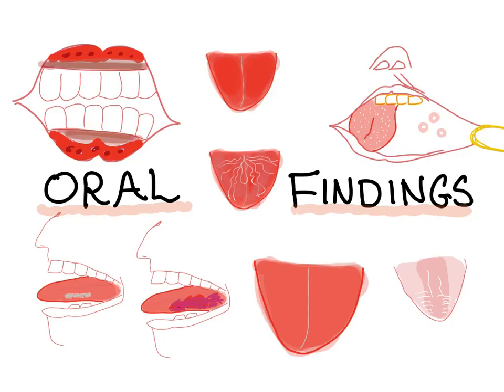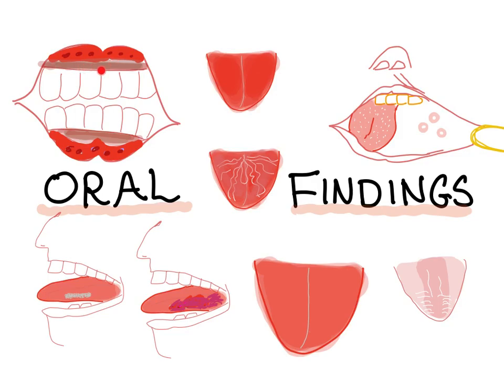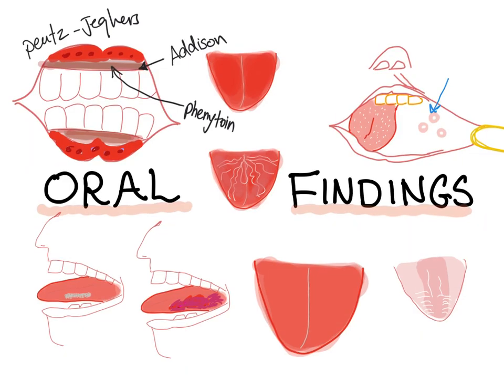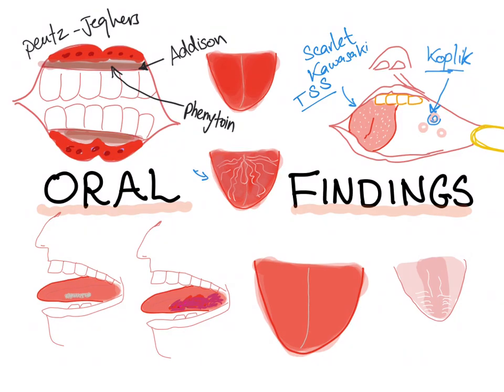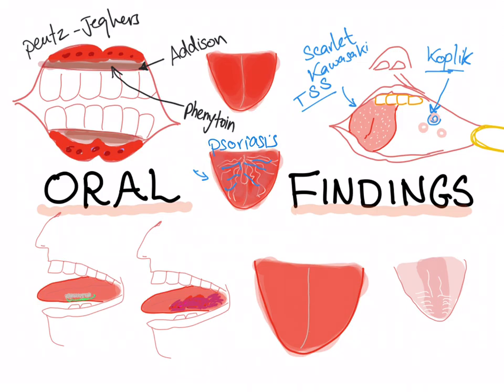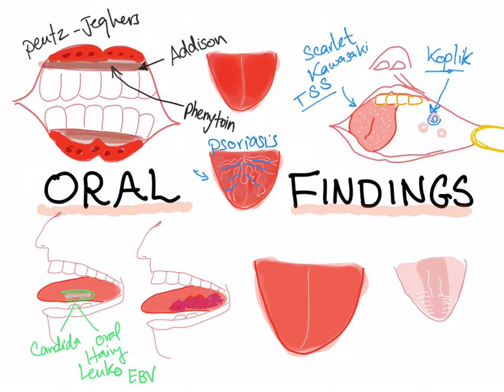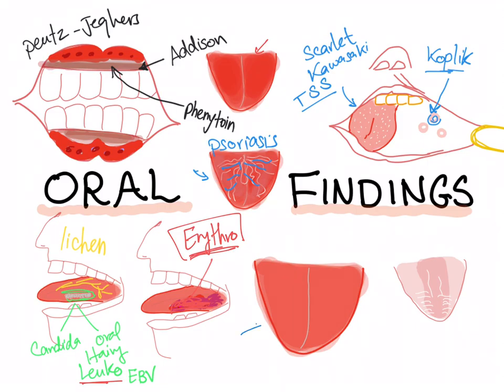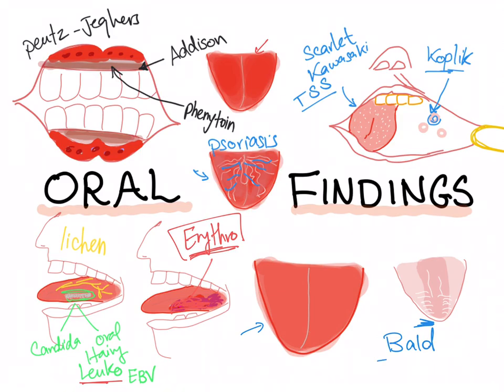Oral lesions and diseases associated with them